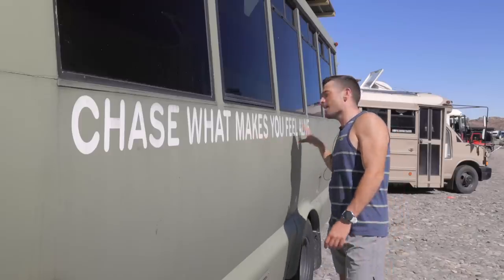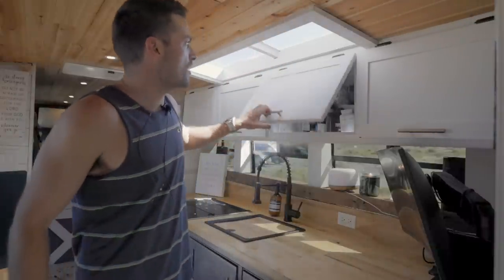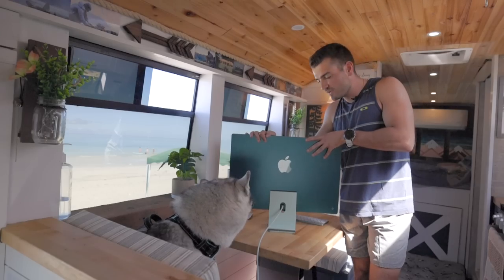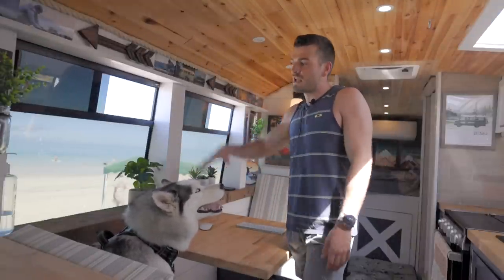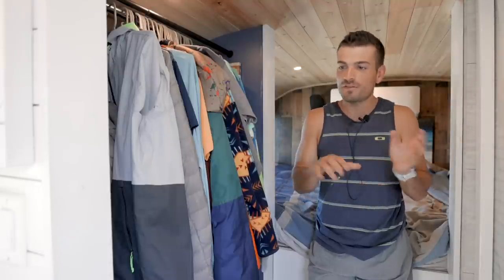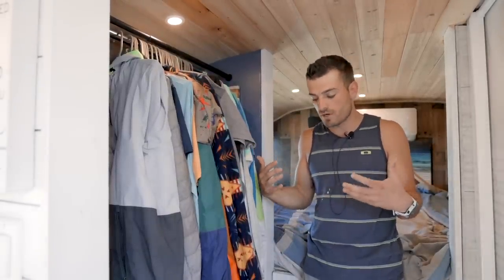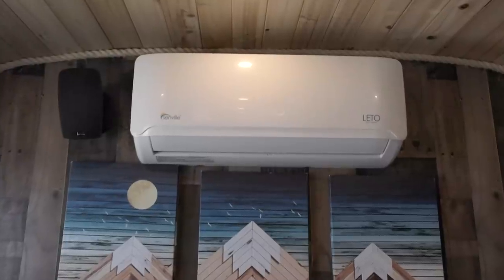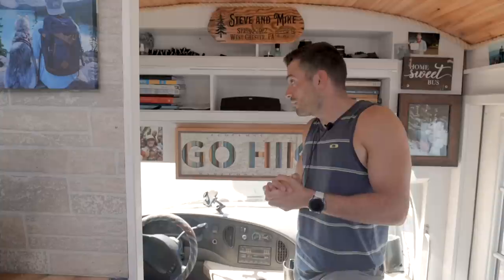You Won't Believe This Self Built Shuttle Bus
Mike & his furry co-pilot live full time in this beautiful, one-of-a-kind skoolie. After Covid gave him the ability to work remotely, he found himself in a new city struggling with his mental health. To try something new, he decided to give nomadic living a try in his Jeep Grand Cherokee. Shortly after, Mike decided that life on the road was something he wanted to continue to pursue. He converted this bus with the help of his friend Steve & it turned out to be the dreamiest home on wheels! Living in the bus has allowed Mike to form a community while traveling across the U.S as he trains for Iron Man.

His skoolie features a large kitchen with massive counter tops, a deep sink, & a huge skylight that allows tons of natural light to shine in throughout the day. In addition to a beautiful kitchen, there is a fixed dinette that has multiple features including storage underneath & the ability to transform into an extra bed. As you move through the bus, you will also find a shower, a bed, & a large closet. This rig is not only beautiful, but comes packed with everything you could ever need.

00:00 Introduction
00:29 Shuttle Bus Kitchen
02:11 Working on the Road
04:08 Dinette Turns Extra Bed
05:18 Why Buslife
06:32 Shuttle Bus Closet
07:26 Shuttle Bus Shower
08:52 Shuttle Bus Bedroom
09:52 Shuttle Bus Dog Area
10:03 Shuttle Bus Storage
10:37 Shuttle Bus Driver/Cab Area
12:51 Buslife Advice
13:56 Shuttle Bus Front Door
15:05 Shuttle Bus Exterior
18:24 Shuttle Bus Rooftop Deck